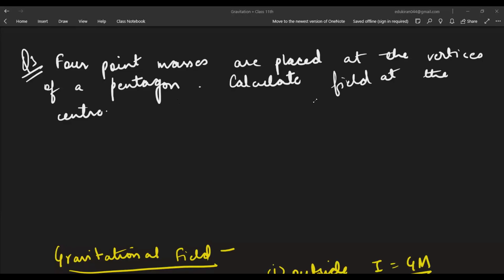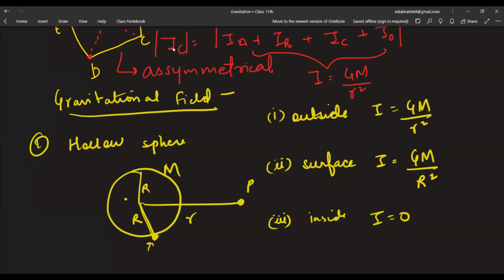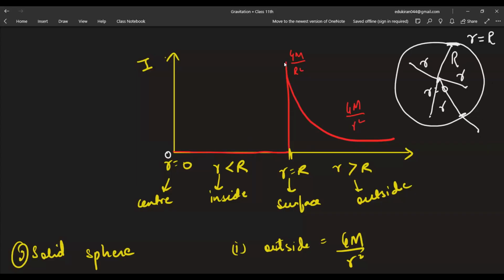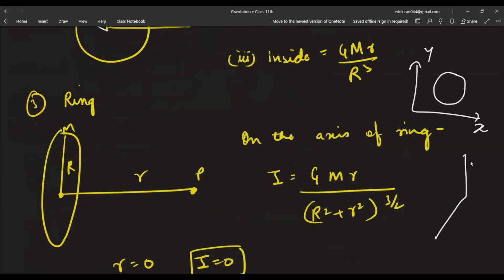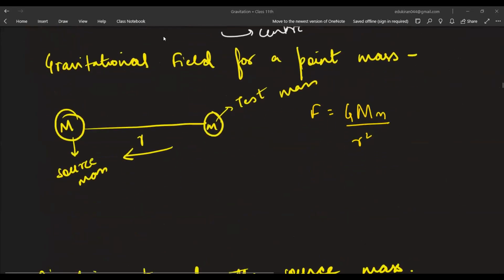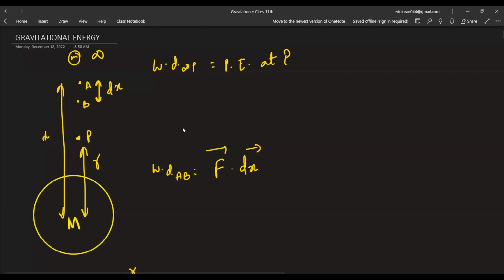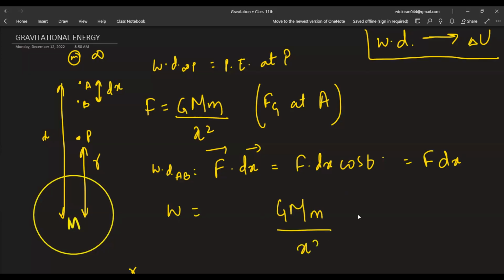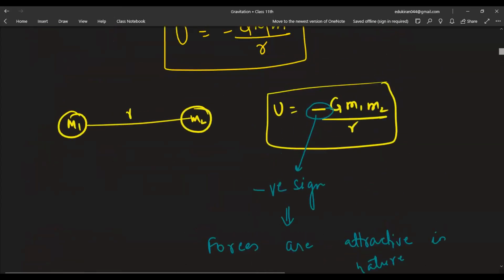Learnivio | Physics Lect 11th CBSE P1 12-10-2024